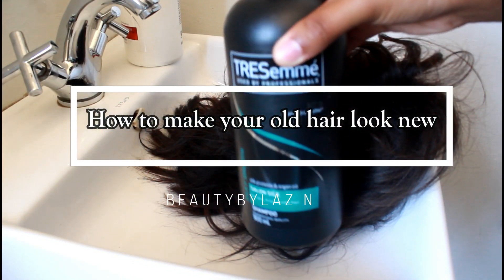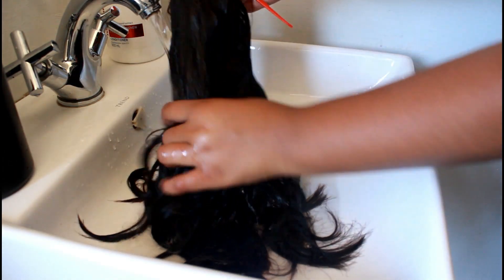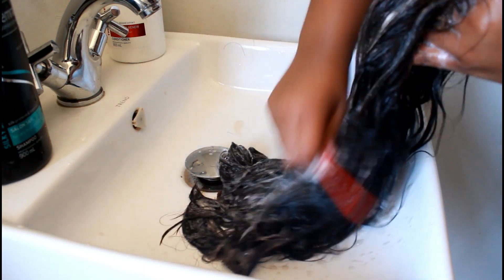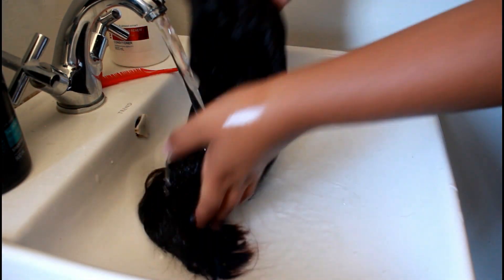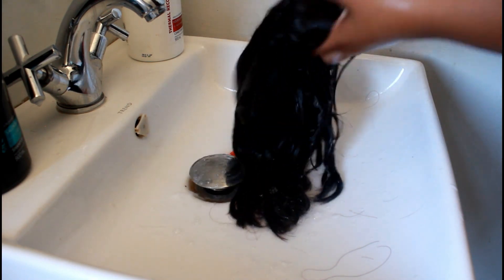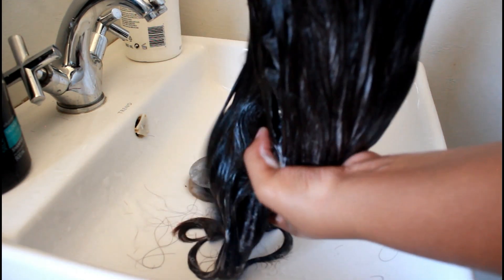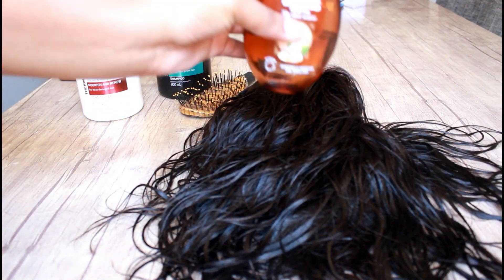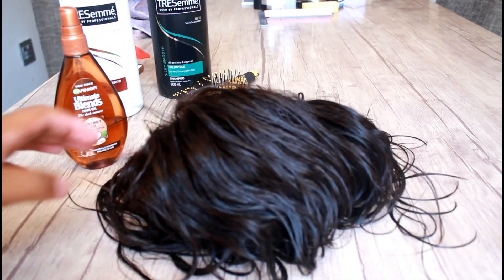Tutorial: How To Wash Your Wigs/Weaves | SOUTH AFRICAN YOUTUBER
Hey Guys

Today I wanted to share how I wash/treat my wigs. This is a very simple tutorial.

All the  products I bought them at Dischem.

1.TRESemme shampoo + TRESemme conditioner
2. Garnier ultimate blends The sleek perfector oil